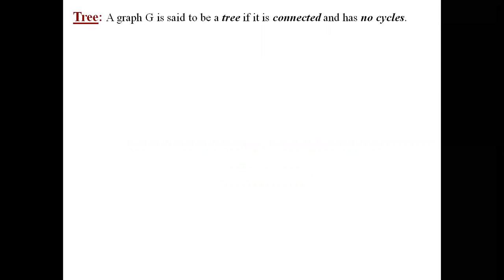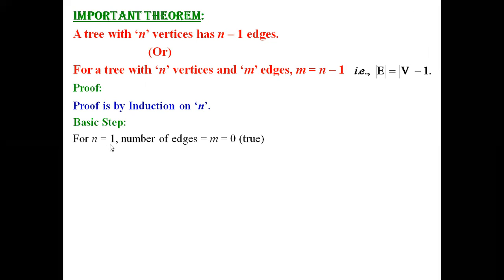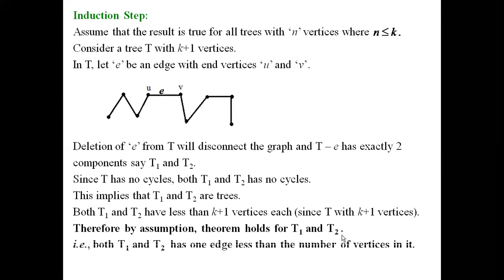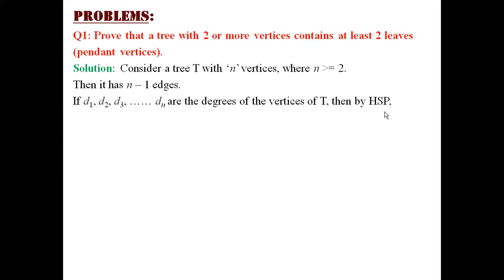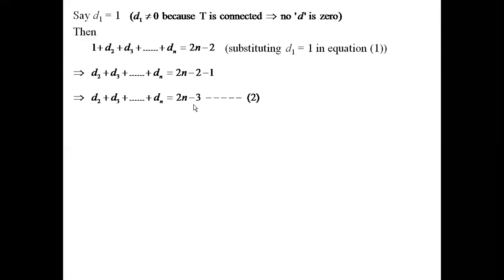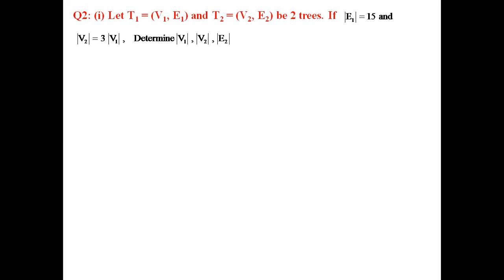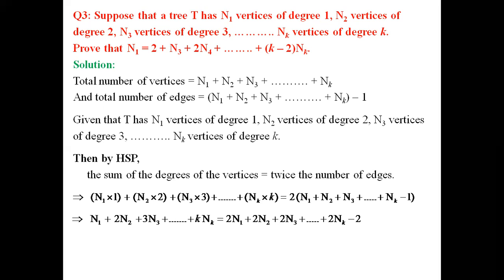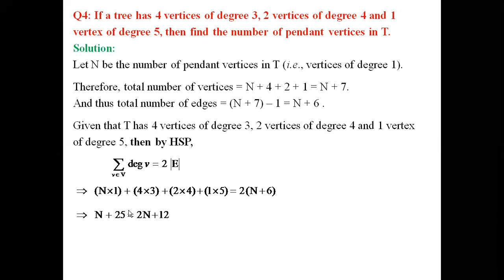Trees - Properties & Examples